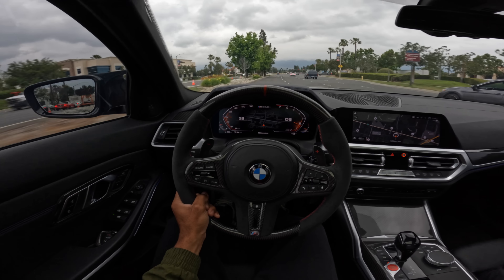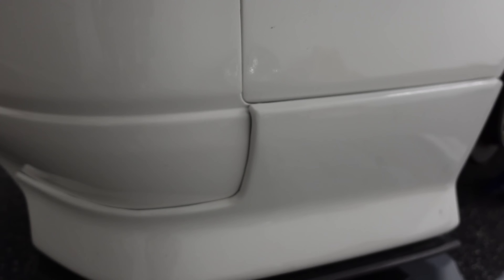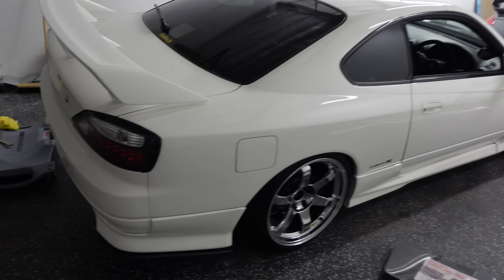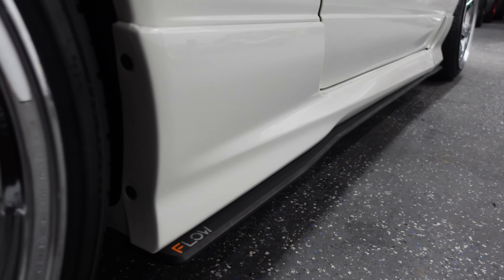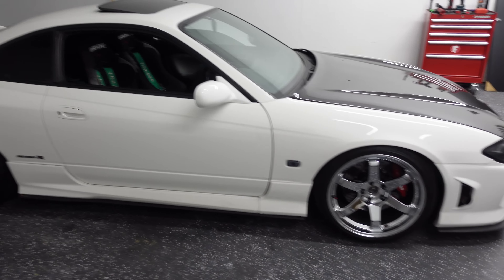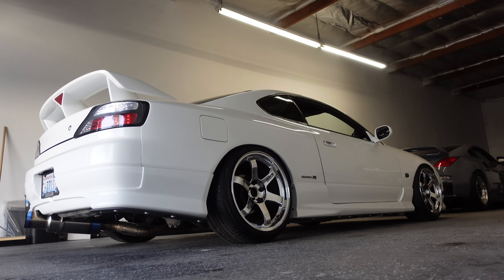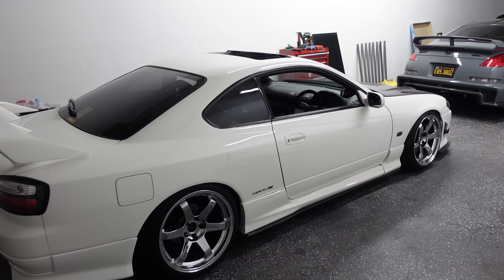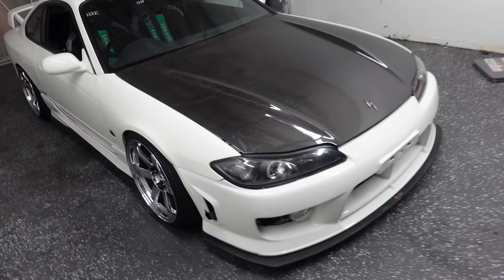Finishing The Aero Kit On My S15!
Back with another banger! Finally got around to installing my rear spats & side splitters, car looks soo much better. It’s honestly crazy how much of a difference little things make on this car.